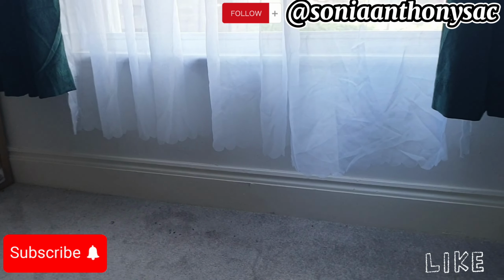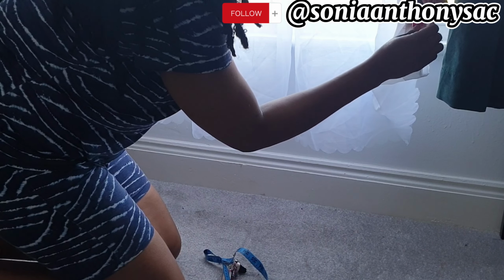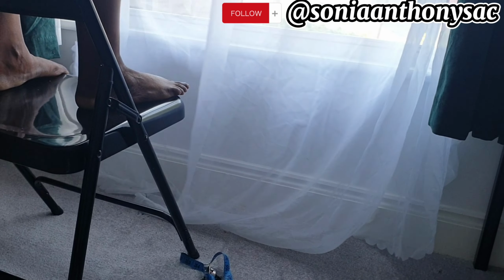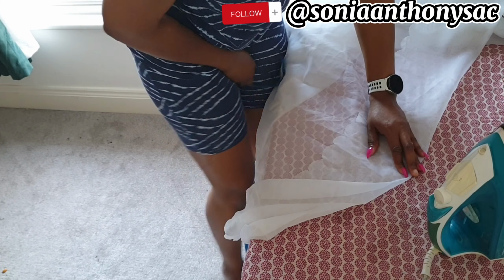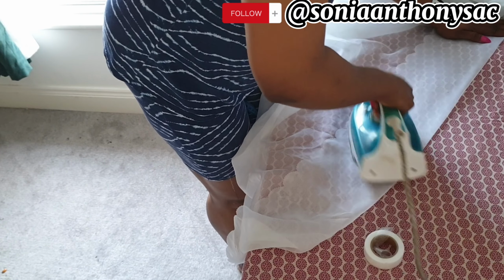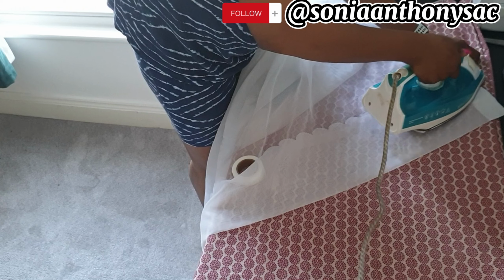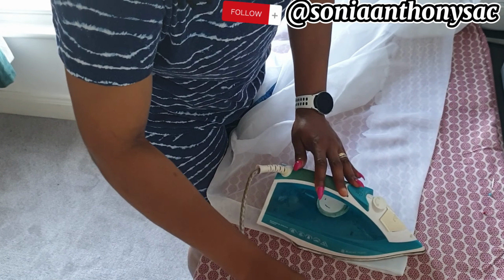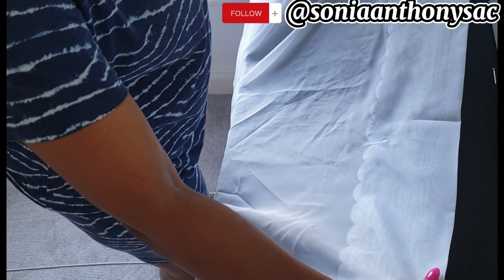DIY, how to adjust a curtain without a sewing machine. Do it at home your self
In this video I adjusted a voil curtain without a sewing machine this is so easy and can be done at home, all by your self,  all you need is a hemming  gum and pressing  iron
This is a money saver